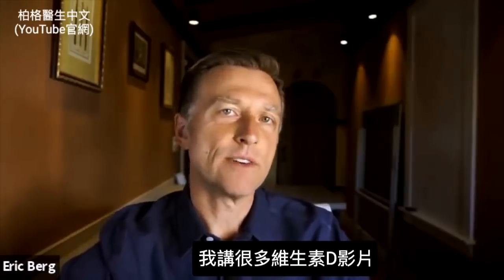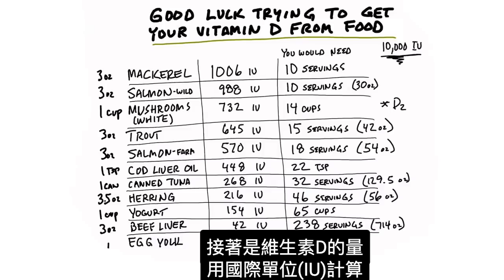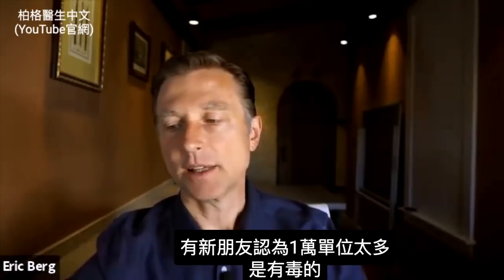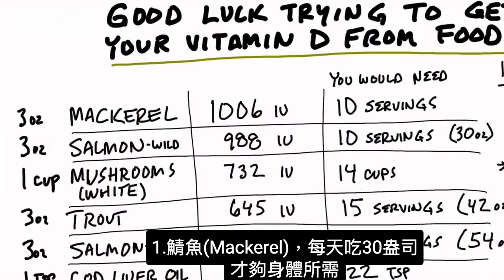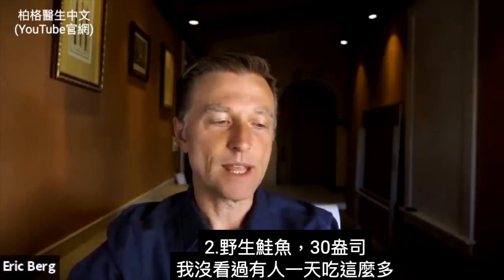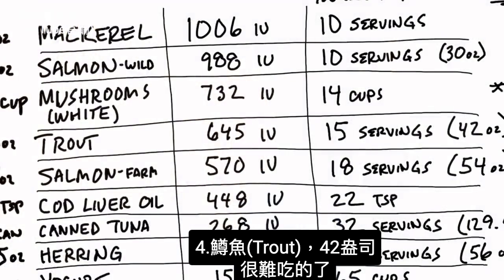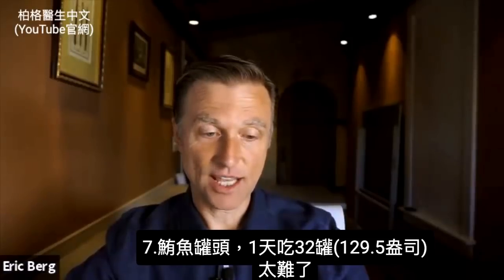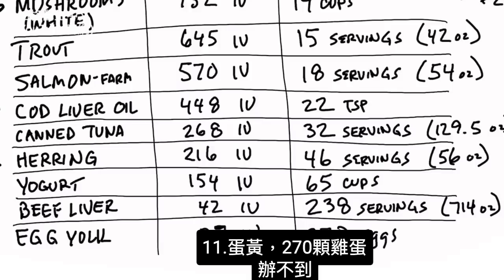可吃食物,補夠維生素Ｄ3? 柏格醫生 Dr Berg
0:00 可吃食物中補足夠維生素D嗎？
0:14 食物中的維生素 D 含量
2:44 分享你的成功故事！

吃食物中補夠維生素 D，是不可行！
每天需要1萬國際單位的維生素D，保健用、 也不會過量有毒的。

柏格醫生dr berg說明以下各食物，
每天吃的量，才夠1萬單位維他命D：
1.鯖魚(Mackerel):30盎司
2.野生鮭魚Salmon:30盎司
3.白色蘑菇:14杯
4.鱒魚Trout:42盎司
5.養殖鮭魚Salmon (farm):54盎司
6.鱈魚魚肝油Cod liver oil:22茶匙
7.鮪魚罐頭:129.5 盎司（32罐）
8.鯡魚Herring:56盎司
9.優格(Yogurt):65 杯
10.牛肝:714盎司
11.蛋黃:270顆雞蛋

要吃以上食物， 但要足夠維他命Ｄ，最好是曬太陽或吃維他命D3。

艾瑞克柏格(Dr Eric Berg)醫生介紹：
56歲，脊椎醫生， 他是弗吉尼亞州、加利福尼亞州和路易斯安那州的3州脊椎科醫生，￼執照一直維持有效。他是全球知名的健康生酮飲食和斷食專家，也是《新體型指南》和KB Publishing出版書作者。